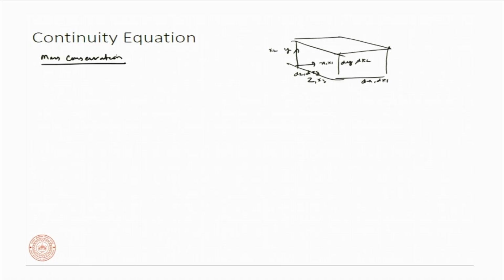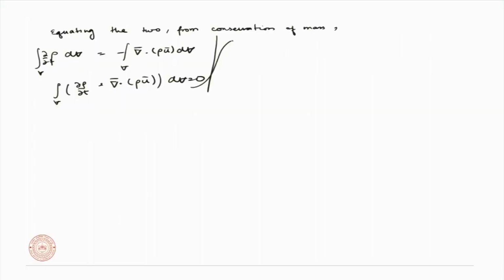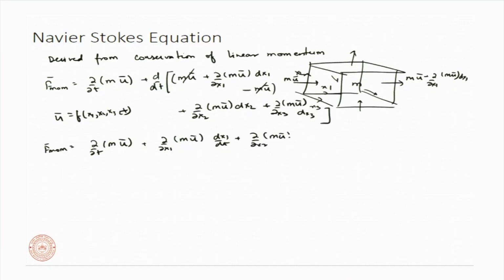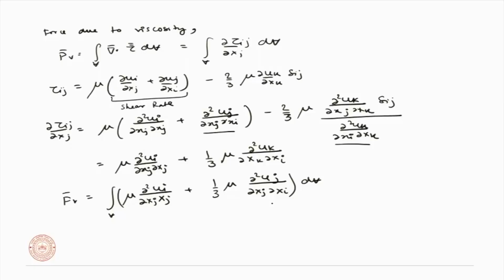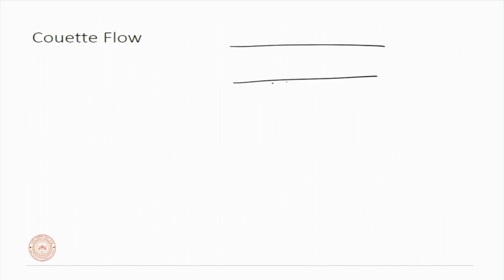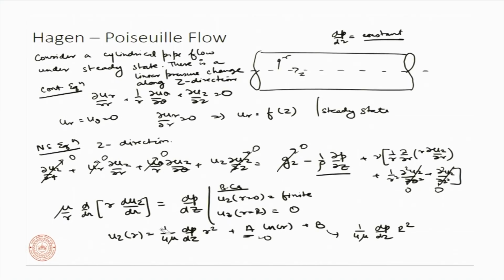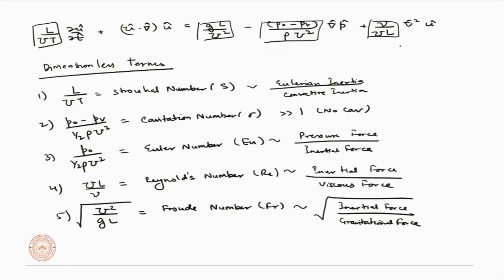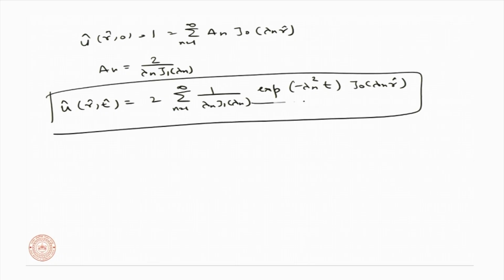Lec15: Fluid Mechanics